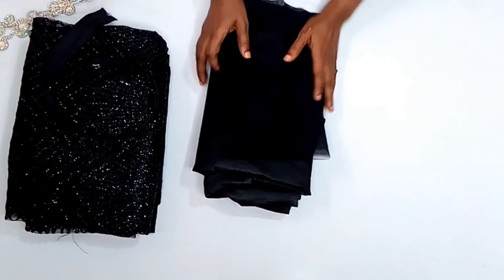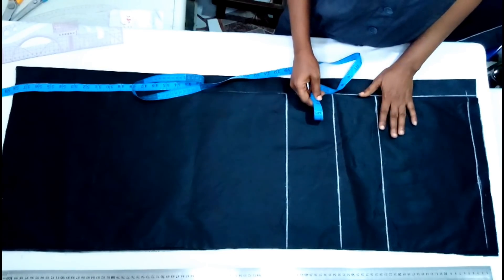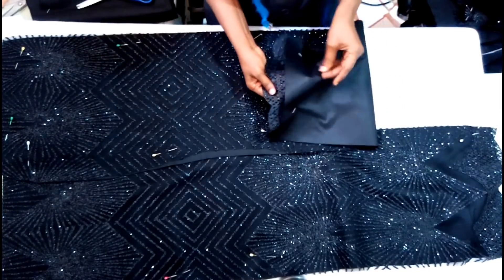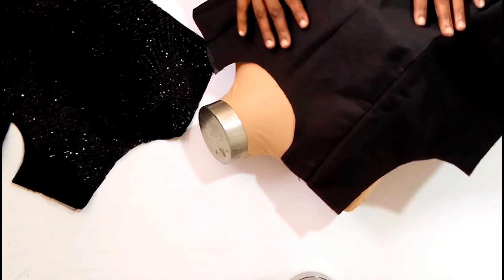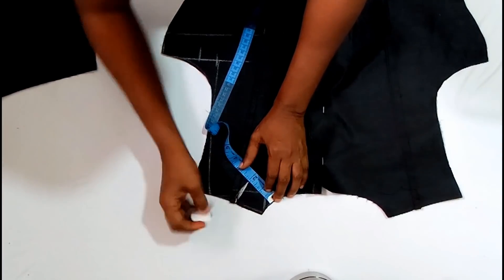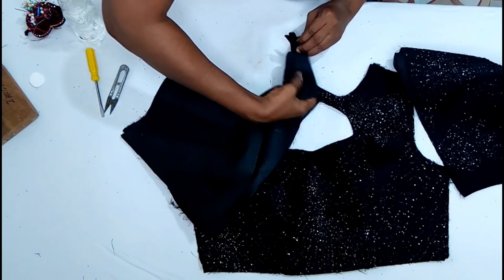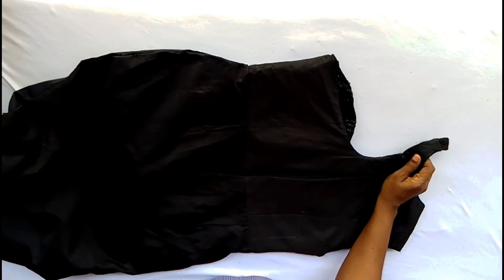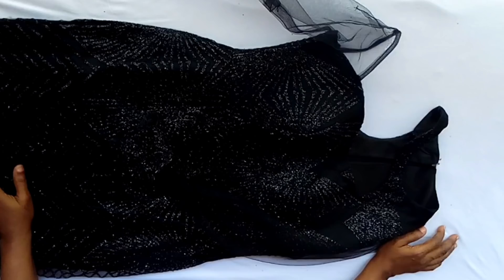How To Cut and Sew a monostrap Bustier Dress//Asymmetric neck design with fitted sleeve.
Hey guys in this video, I will show you how to cut and sew a bustier monostrap dress/a asymmetric neck design, and proper way to get a good fitting. I hope you find it helpful.

Difficulty: Beginner/Intermediate/Advance
Time:        2days

And much more, explore the channel.

Don't forget the bell, so you don't miss out.